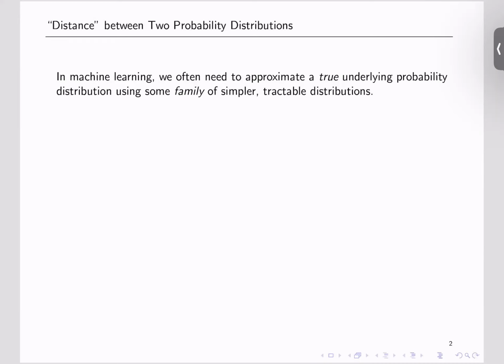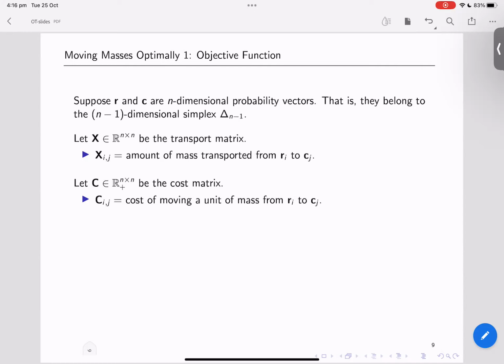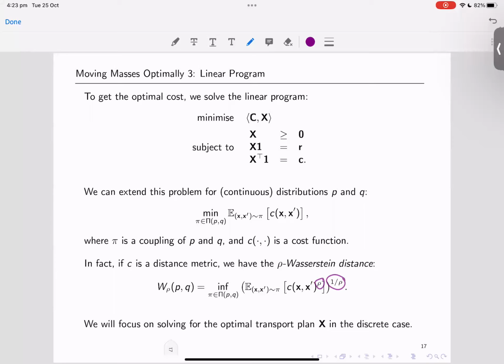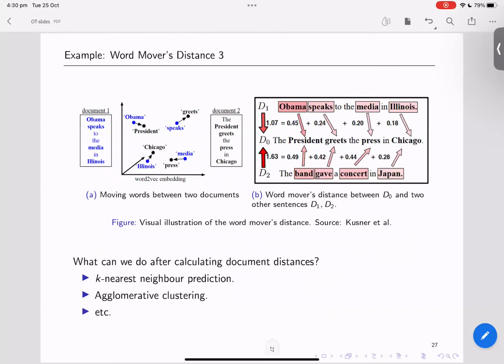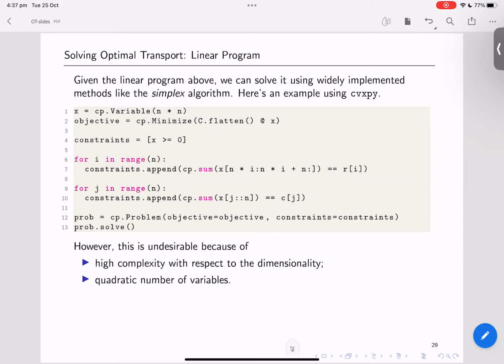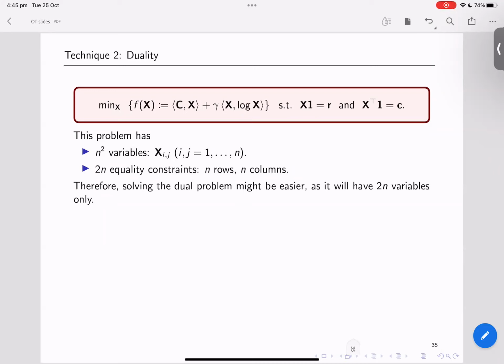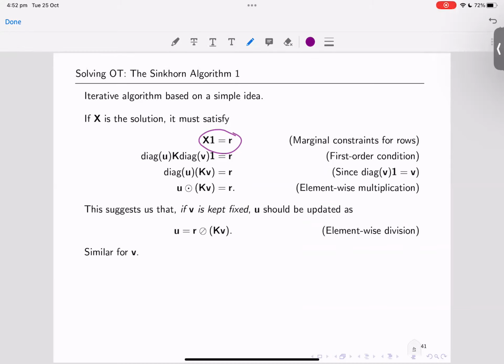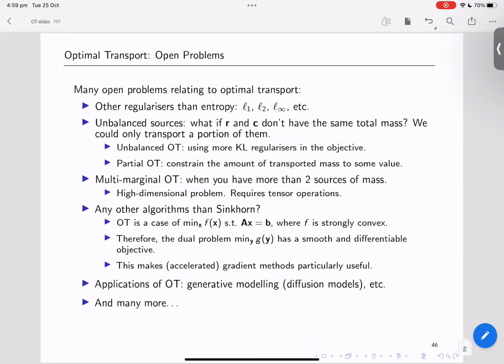Introduction to Computational Optimal Transport - ANU, 2022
This is a guest lecture for the COMP4680/8650 Advanced Topics in Machine Learning in 2022.